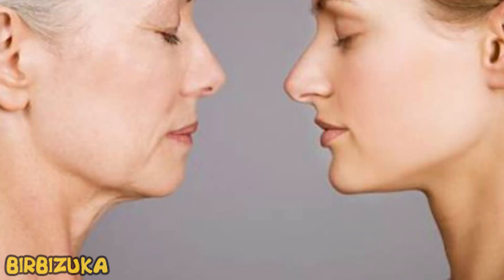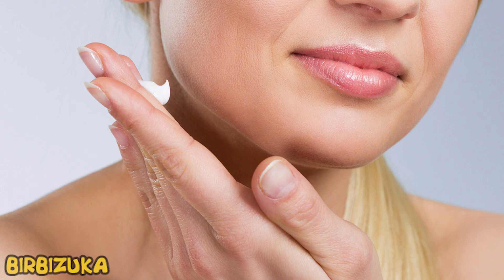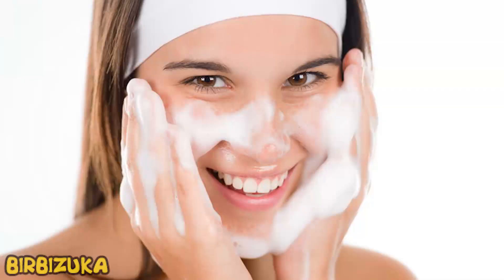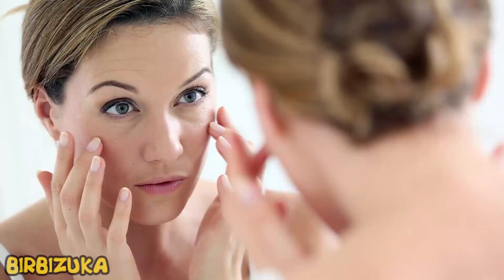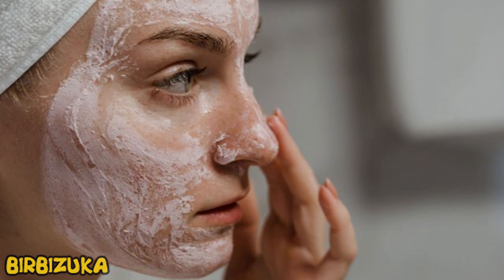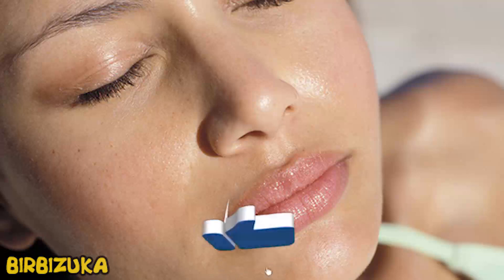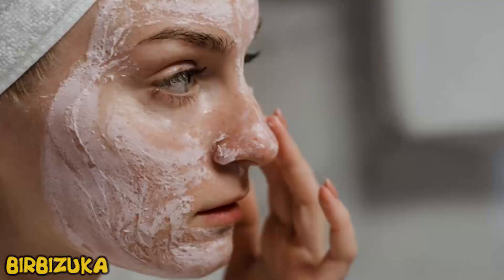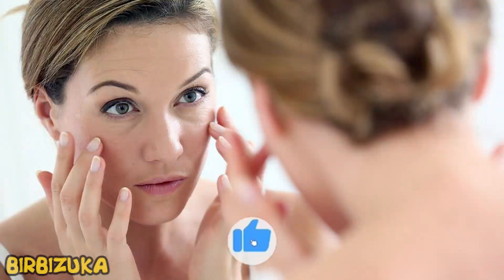Tips to keep your skin healthy in summer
What are the important skin care tips to follow - see in our material...

I wish you all good. Making these videos is very important to me. I love sharing useful knowledge with you. Please let me know if there are any natural remedies or topics you wish for me to research. See my other useful videos for more info. Information on my channel is provided for educational and general purposes only. Please consult a proffesionals for concerns you may have.